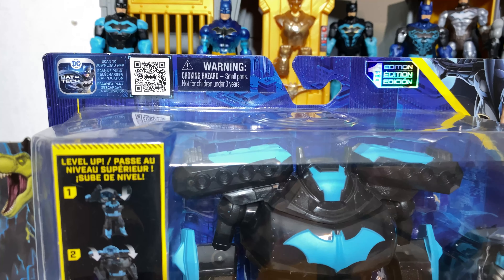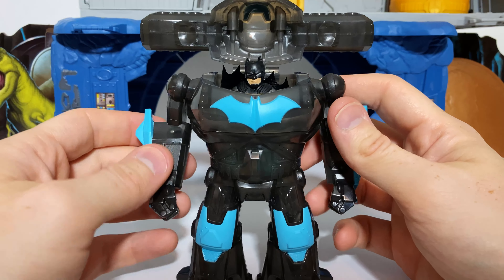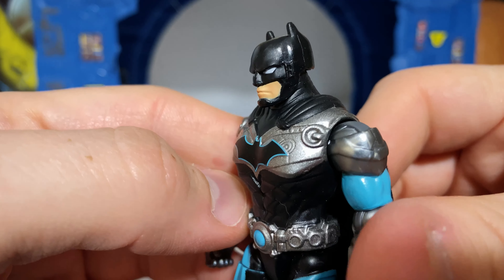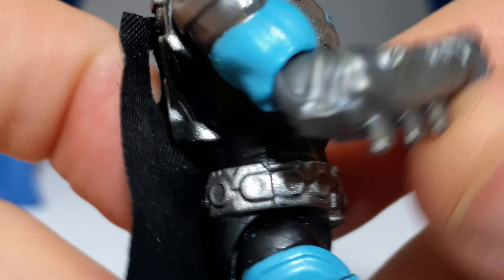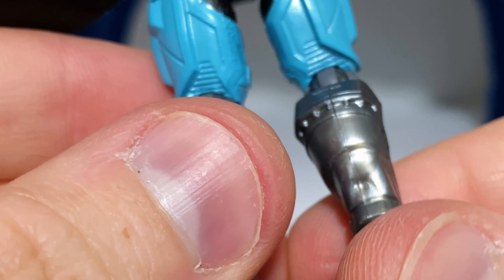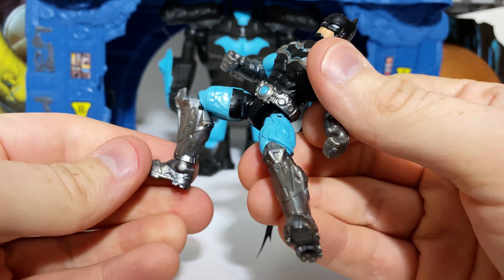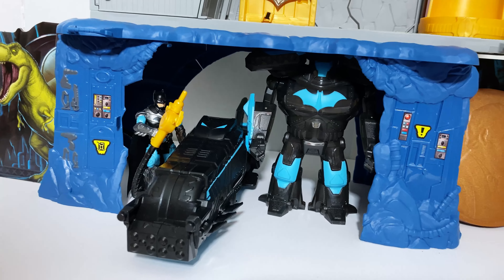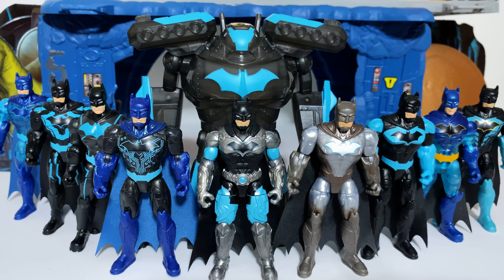Bat Tech Batman with Transforming Tech Armor (Version 2) Review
DC Comics Batman 4-inch Batman Action Figure with Transforming Tech Armor,